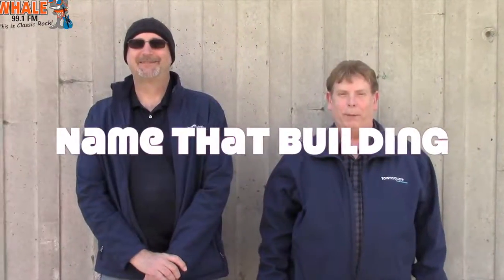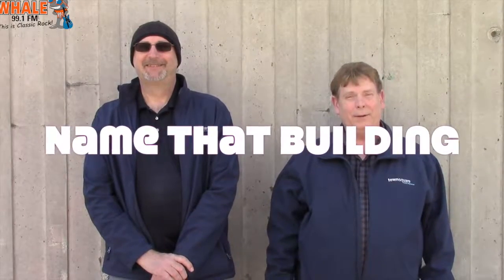Name That Binghamton Building -- Episode 5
Don Morgan and Doug Mosher stand in front of another historic building giving you some clues to the name of the downtown Binghamton Building.